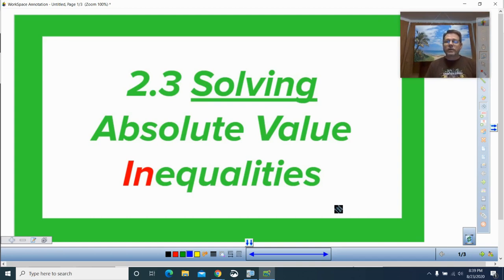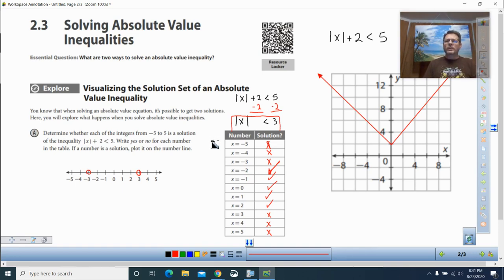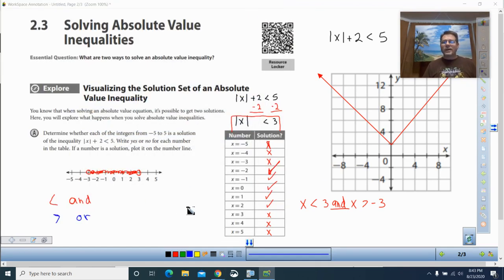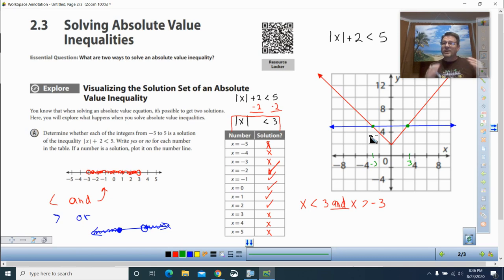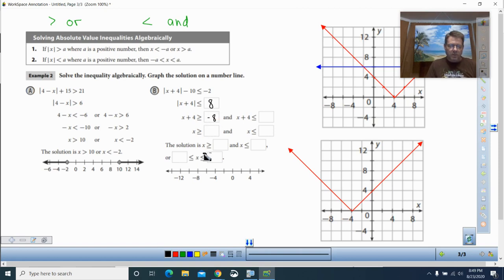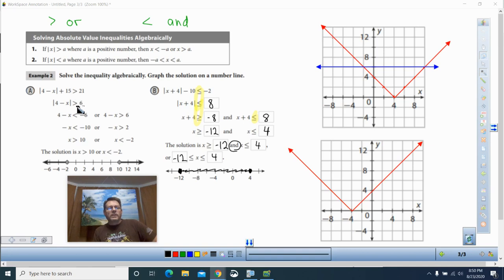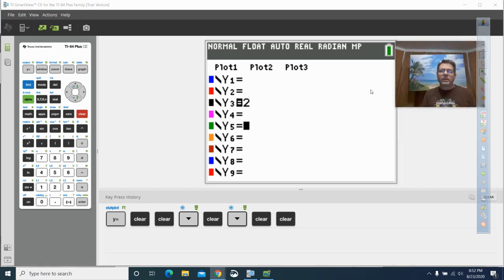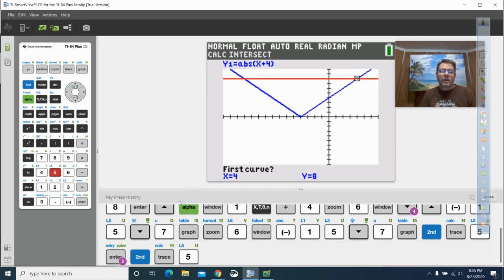2.3 Solving Abs Value Inequality